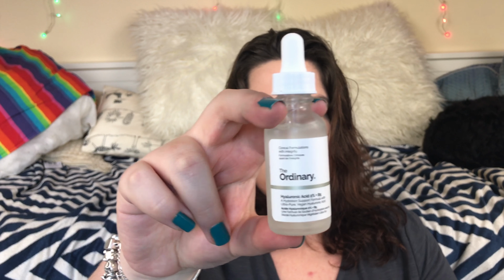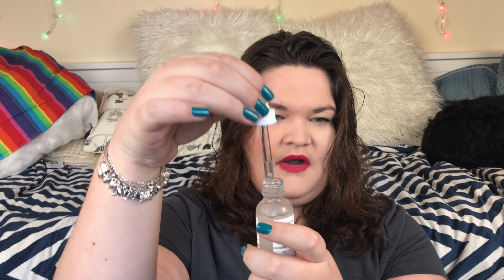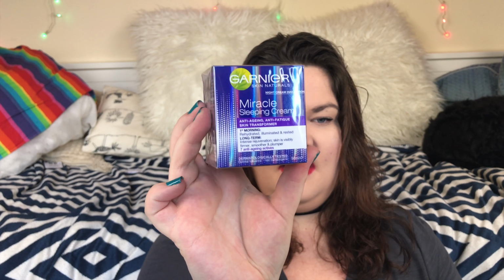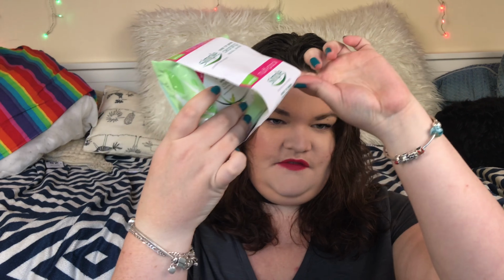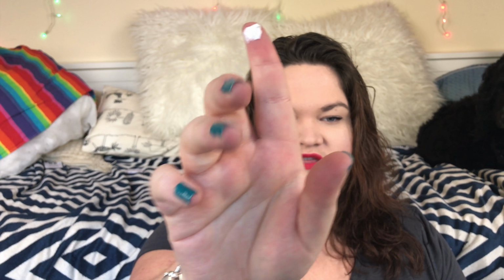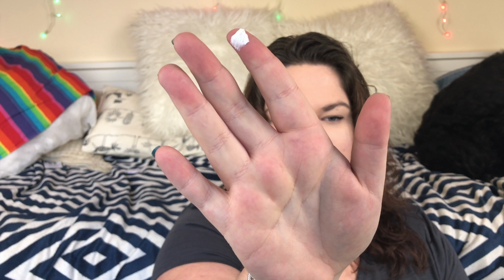Priceline Haul & Skincare Giftbag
I'm back with another haul! This time, it's Priceline and one of their gift bag deals. It's late, I know but enjoy it anyway!